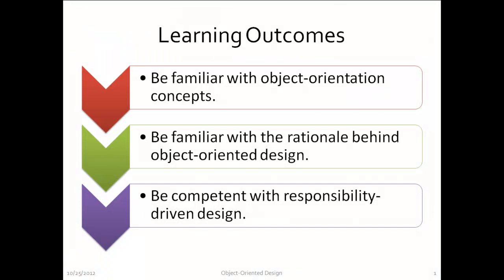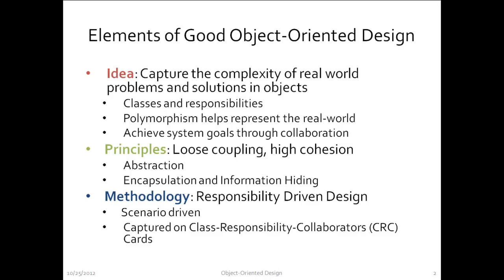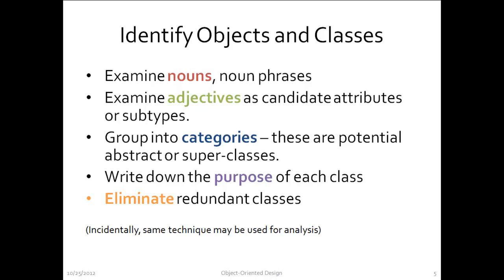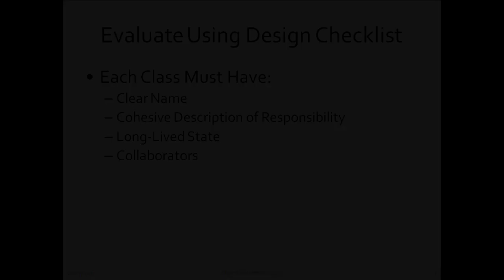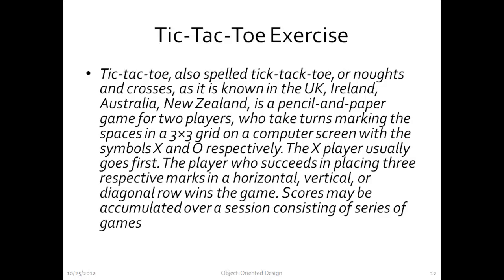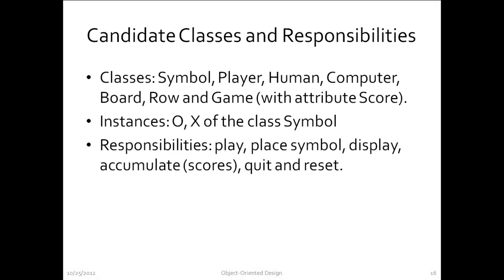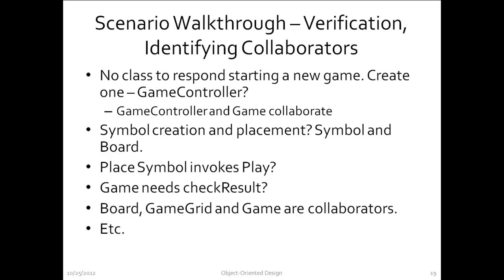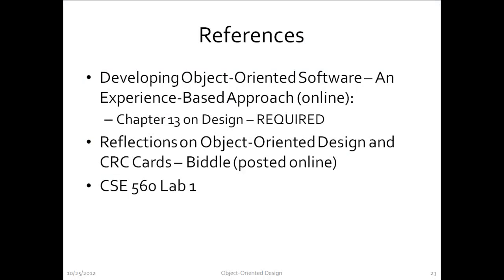Lecture 11 - Object-Oriented Design